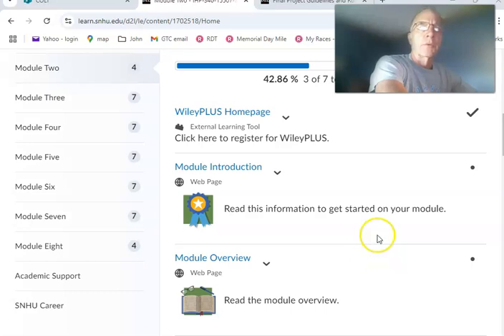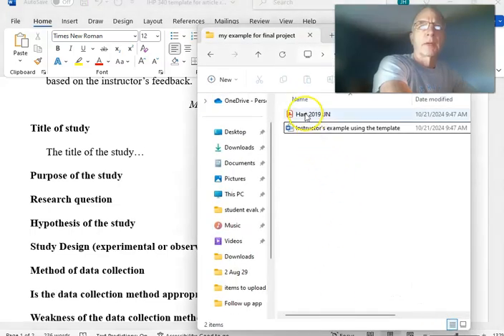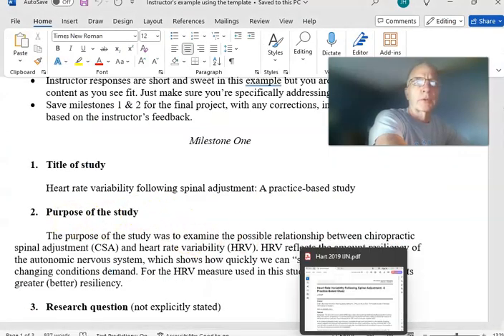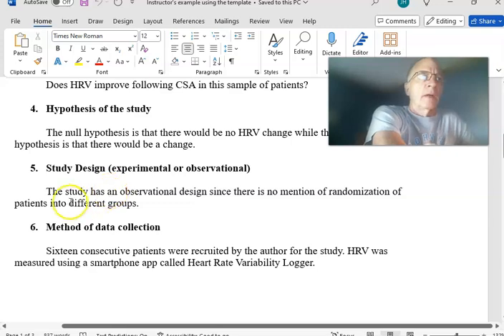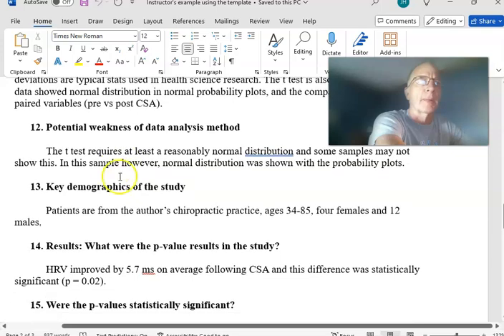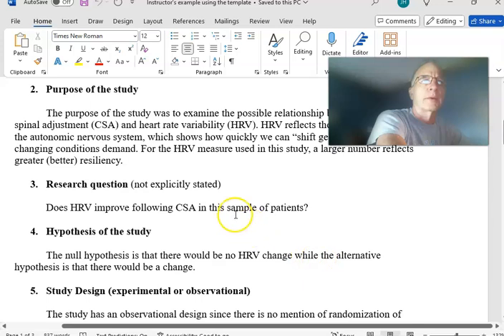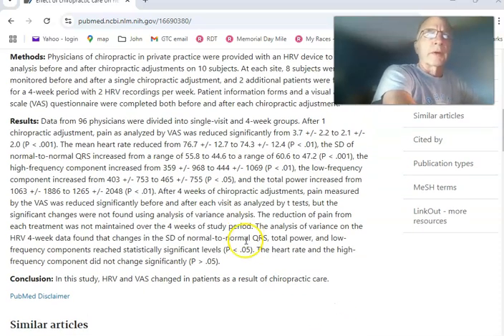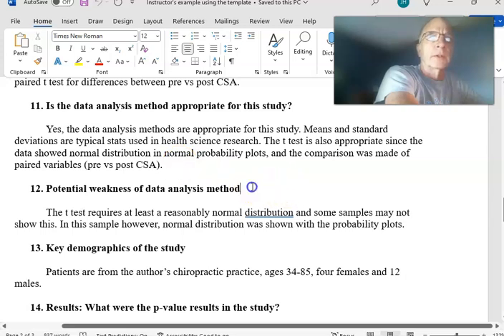Hart IHP template